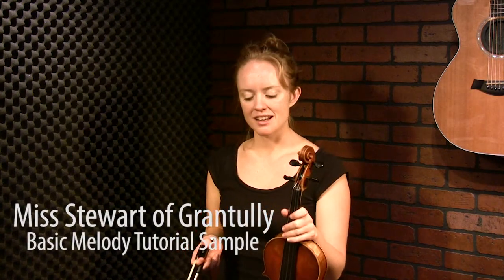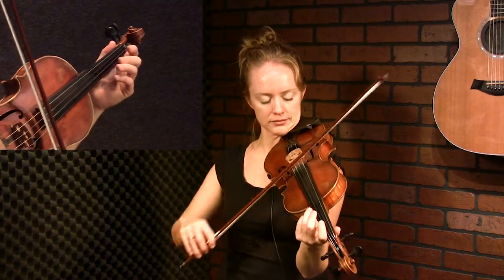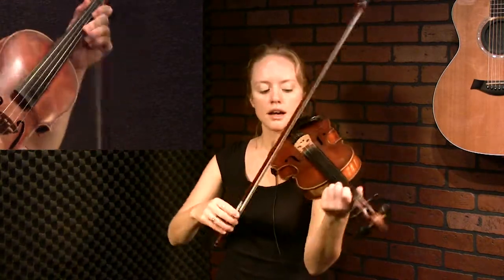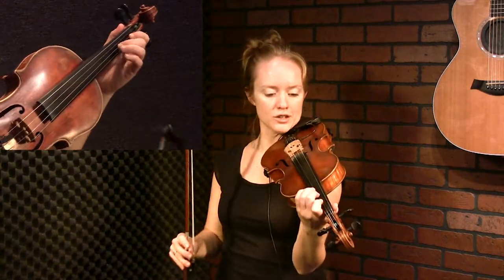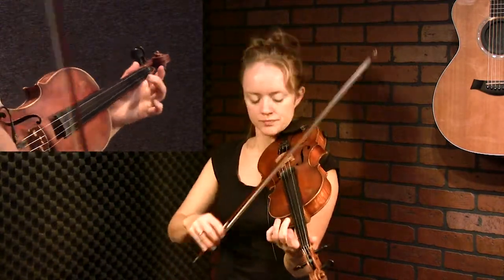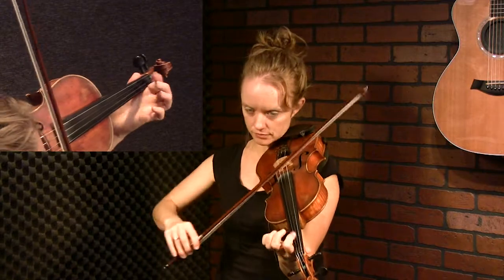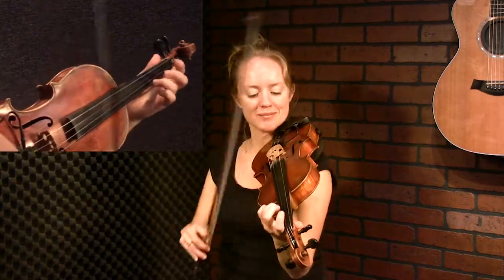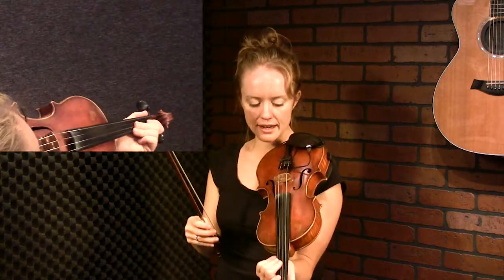Miss Stewart Of Grantully: Scottish Fiddle Lesson by Hanneke Cassel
We hope you enjoy this performance and lesson sample from Hanneke. To see tons of other Trad Scottish/American fiddle lessons from Hanneke Cassel, head

Miss Stewart of Grantully is a well-known Scottish Strathspey by Neil Gow in the key of A.
If you play in Scottish jam circles, this tune is definitely one to have in your repertoire.

The full lesson includes sheet music, guitar backup tracks, multiple instructional videos, A/B video looping, video speed controls, and MP3 audio downloads.